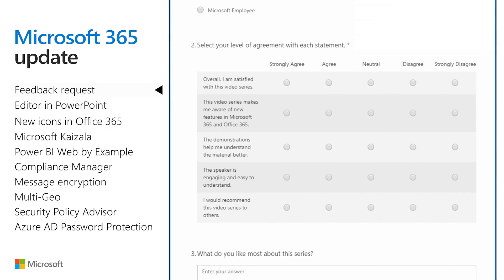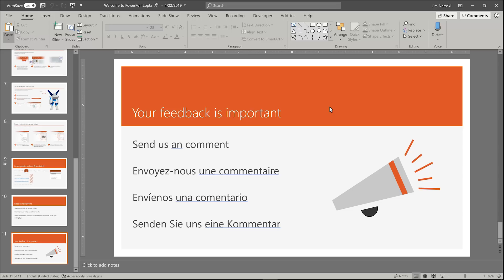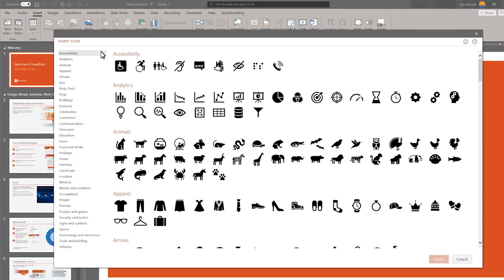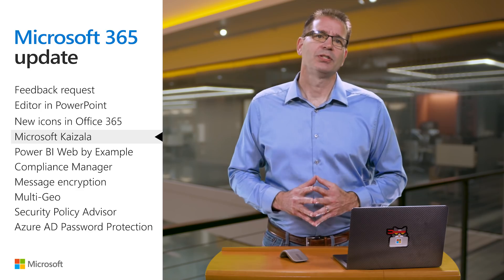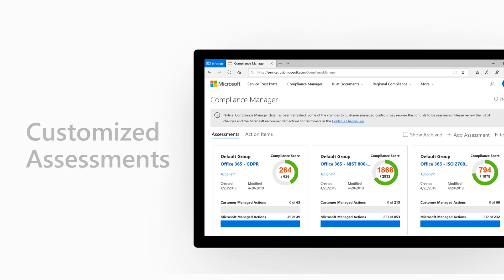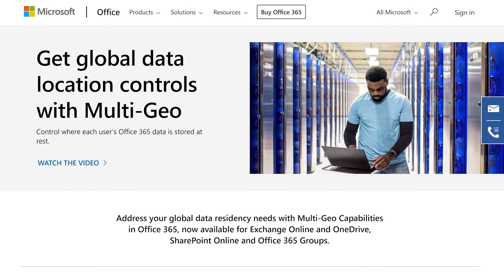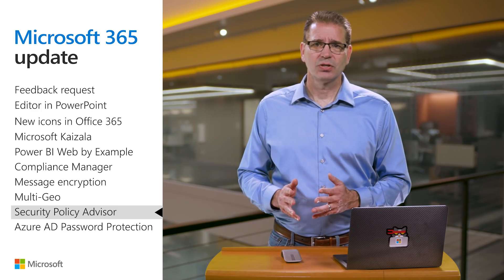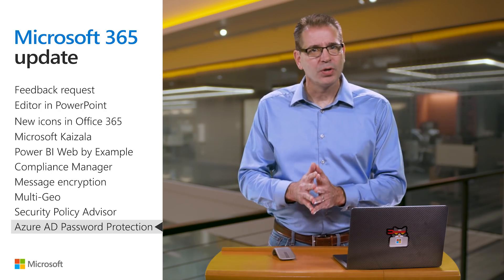Microsoft 365 update for April 2019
Based on CVP, Microsoft 365 Kirk Koenigsbauer's monthly New to Microsoft 365 communication, Jim Naroski covers recent enhancement to Microsoft 365 and Office 365. See the companion blog for resources. Please also complete our survey